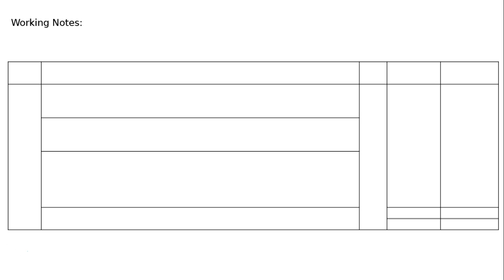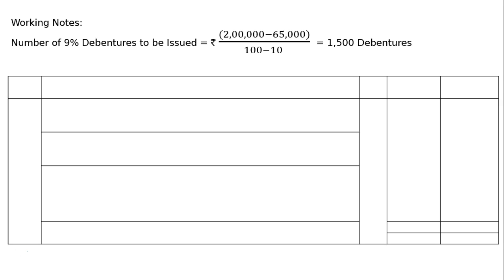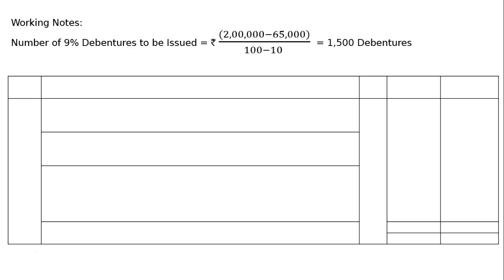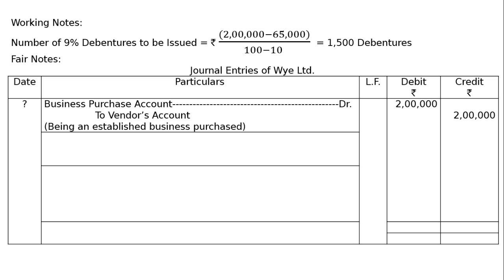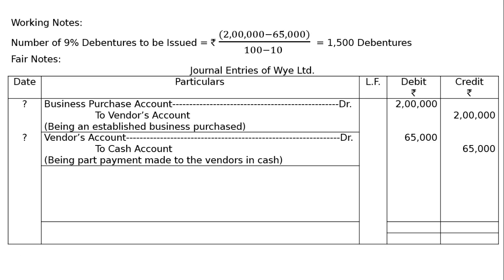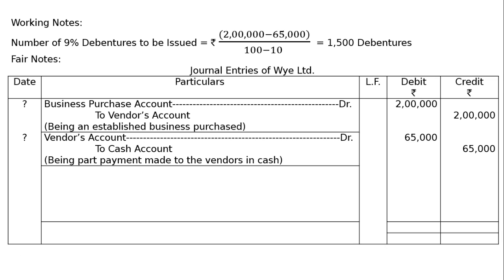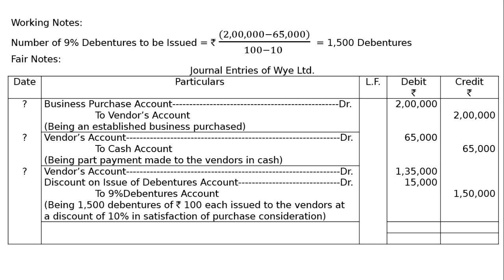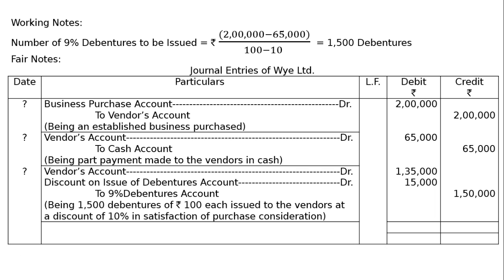XII - Issue of Debentures - Ex-18